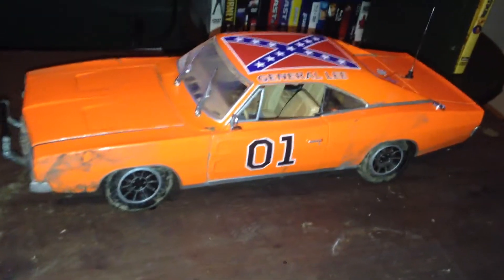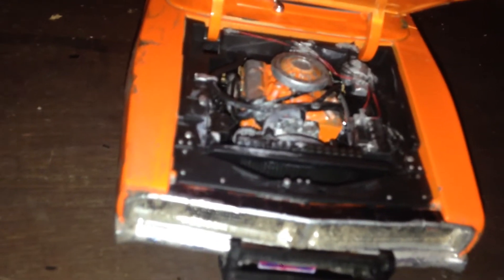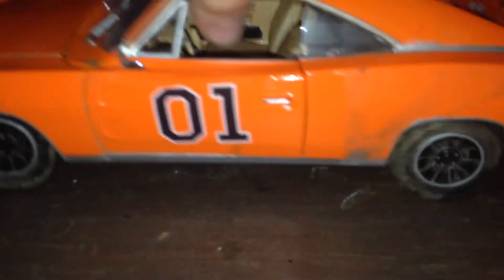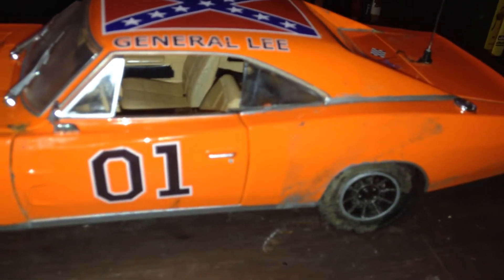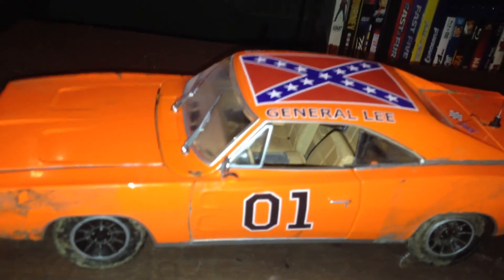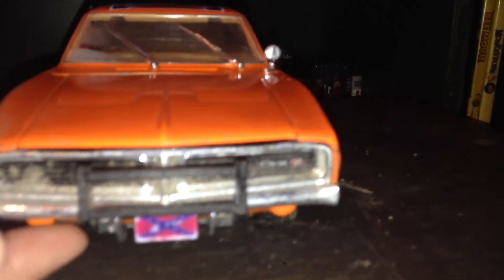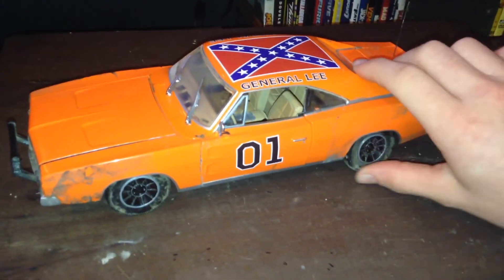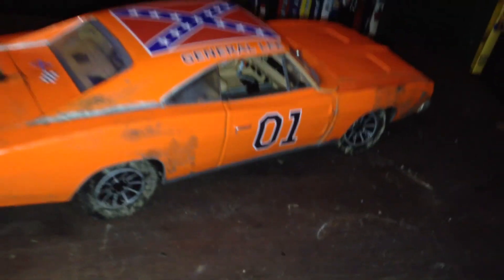MAISTO GENERAL LEE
I'm currently modifying my car to turn it into the GENERAL LEE from the tv series "The Dukes of Hazzard" and I do plan to make it one of a kind.
GET THE DECALS HERE:

FOR FEEDBACK AND VIDEO SUGGESTIONS ONLY!

IF YOU WANT TO SEE DUKES OF HAZZARD RELATED POSTS EVERY SINGLE DAY!